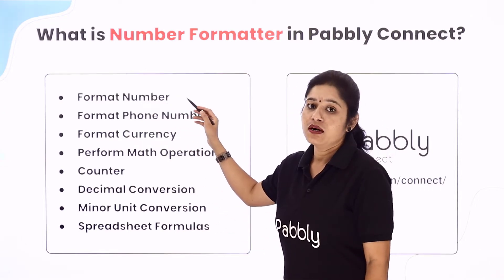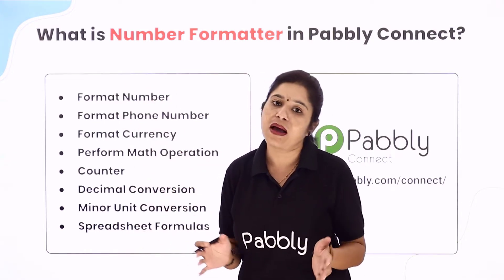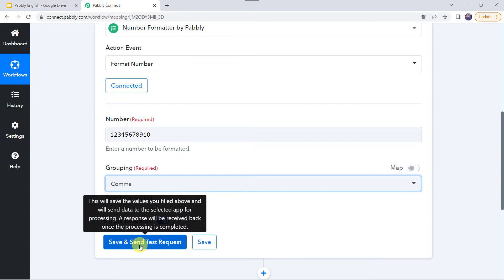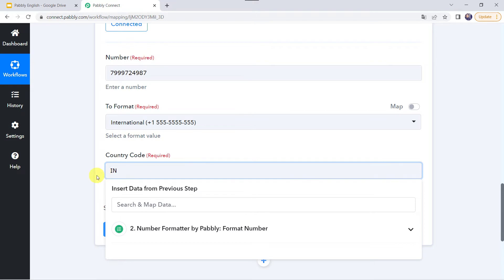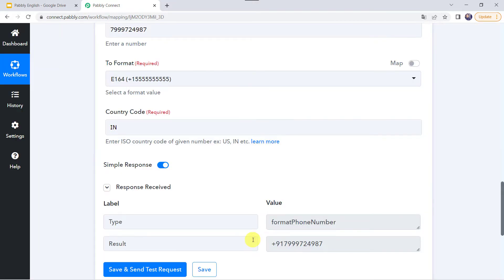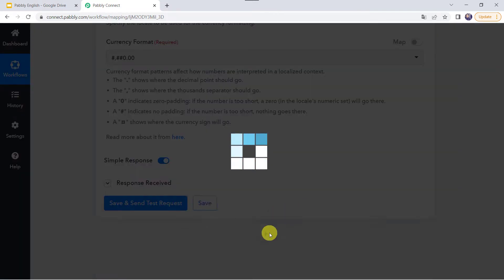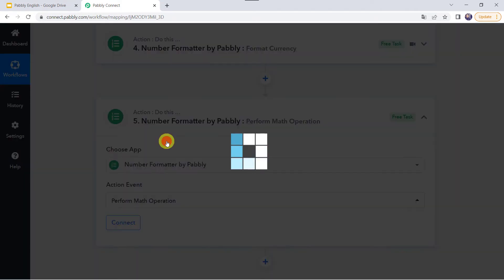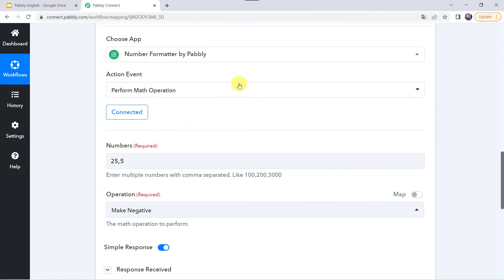What is Number Formatter in Pabbly Connect and How it is Used?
In this video, we'll take a look at the Number Formatter feature in Pabbly Connect and how it can be used to format numbers in your data. This can be helpful when you want to ensure that all your numbers are consistent, or when you need to output numbers in a specific format. We'll go over how to use the various options in the Number Formatter tool, and how to apply them to your data,

00:00 - 2:30 - Intro
2:30 - 3:50 - Format Number
3:50 - 5:20 - Format Phone Number
5:20 - 8:10 - Format Currency
8:10 - 9:40 - Perform Math Operation
9:40 - 13:30 - Counter
13:30 - 14:30 - Decimal Conversion
14:30 - 15:50 - Minor Unit Conversion
15:50 - 18:18 - Spreadsheet Formulas
18:18 - 19:17 - Overview
19:17 - 19:43 - Outro